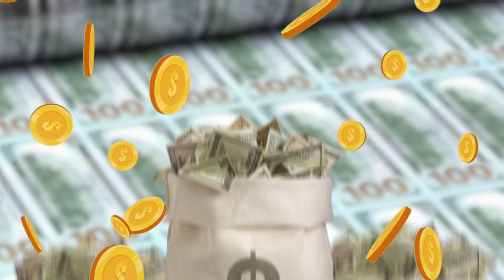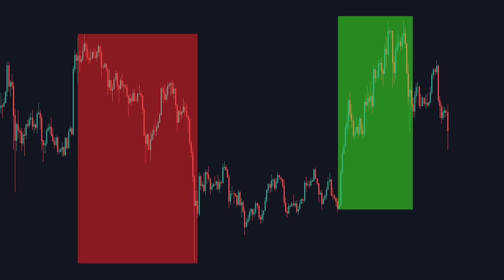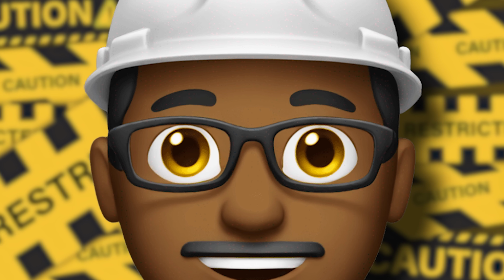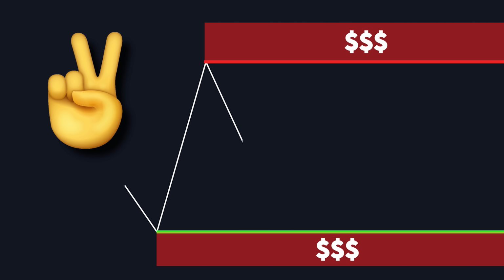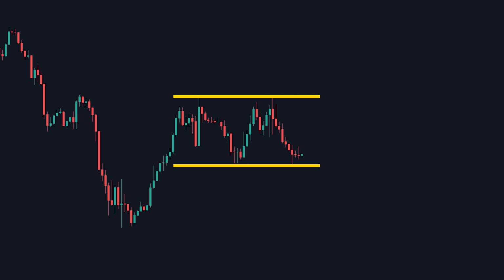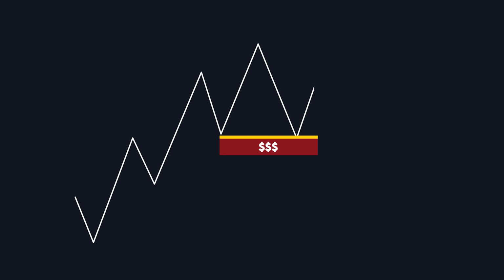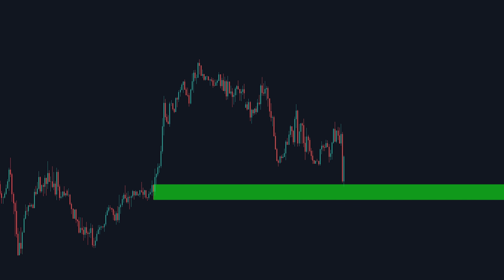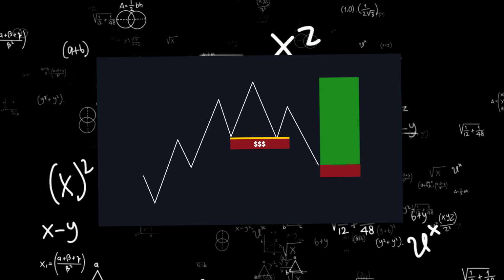I Found The Secret to Technical Analysis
I finally share one of my favorite strategies I use on a daily basis.

⏱️ Timestamps
00:00 - I Found The Secret to Technical Analysis
00:22 - Step 1. Market Structure
02:42 - Hankotrade
03:16 - Step 2. Liquidity
05:09 - Consolidation
06:26 - The Strategy
07:32 - First Example
09:05 - Second Example
09:38 - Third Example